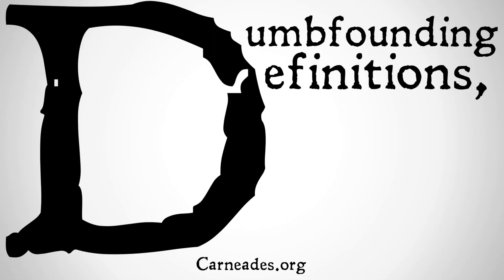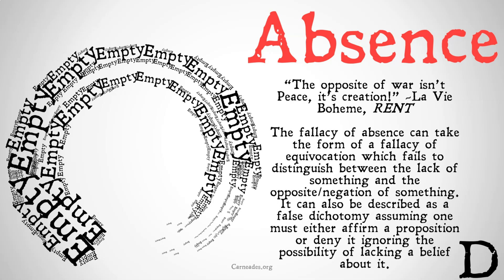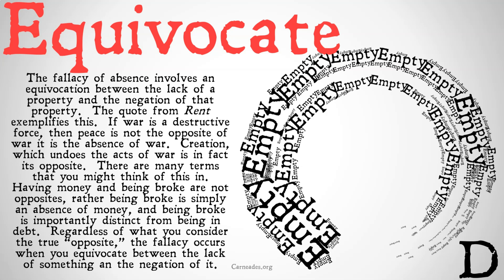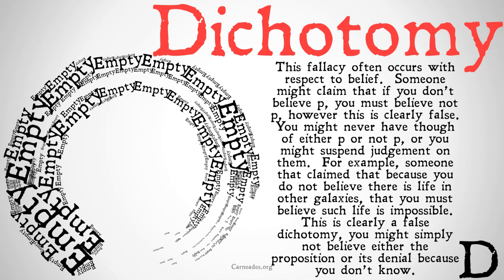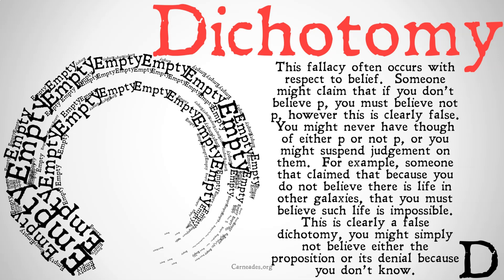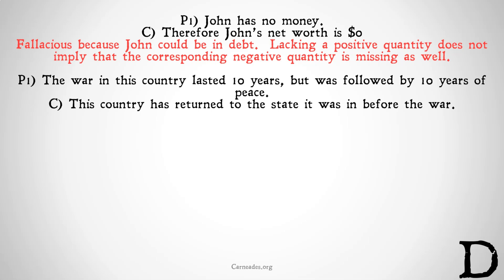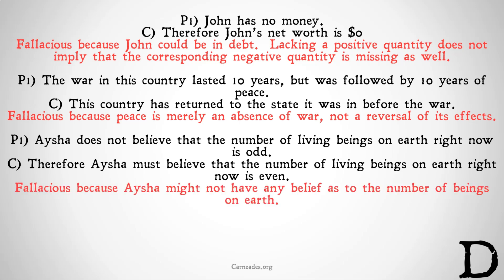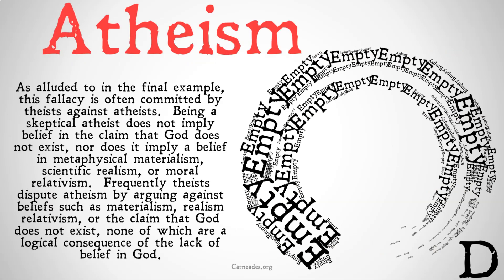What is the Fallacy of Absence? (Logical Fallacies)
A short video describing the fallacy of absence: the conflation of a lack of something with the negation of something.

Information for this video gathered from The Stanford Encyclopedia of Philosophy, The Internet Encyclopedia of Philosophy, The Cambridge Dictionary of Philosophy, The Oxford Dictionary of Philosophy, The Oxford Companion to Philosophy, The Routledge Encyclopedia of Philosophy, The Collier-MacMillan Encyclopedia of Philosophy, the Dictionary of Continental Philosophy, and more! (Fallacy Logic)